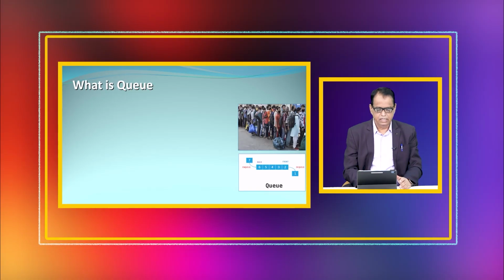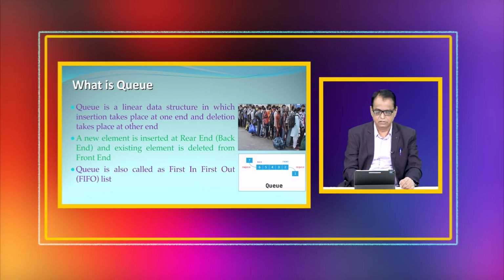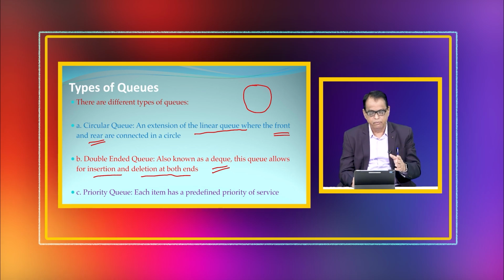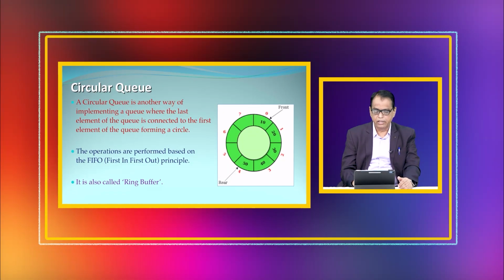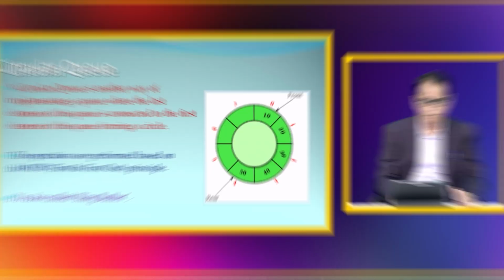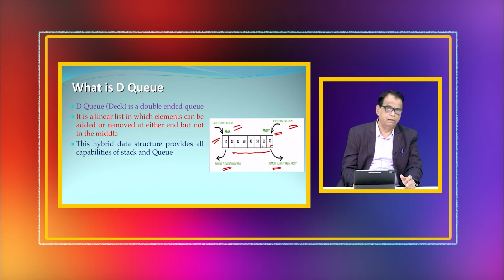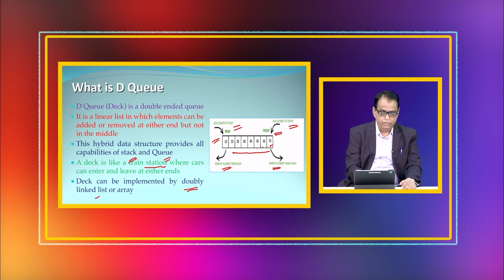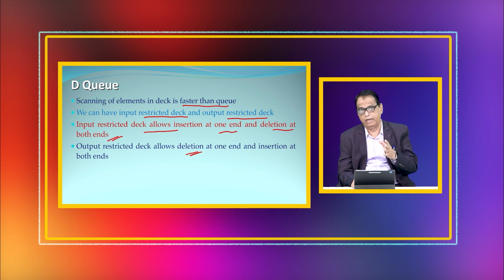Types of Queue - Part 1.D Queue